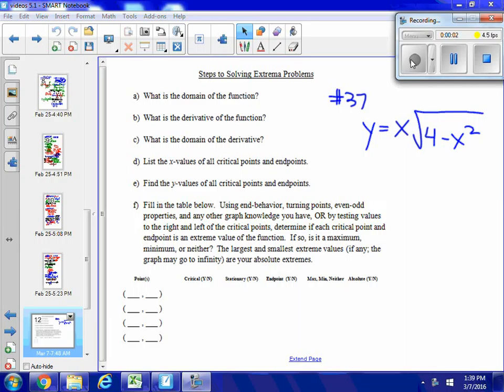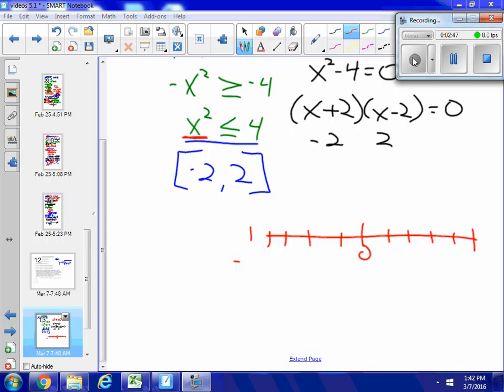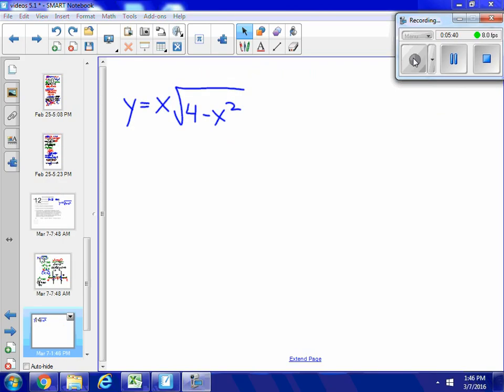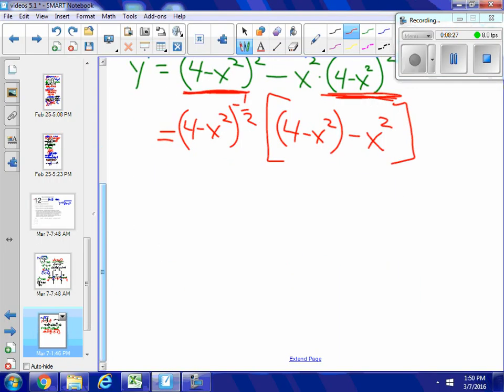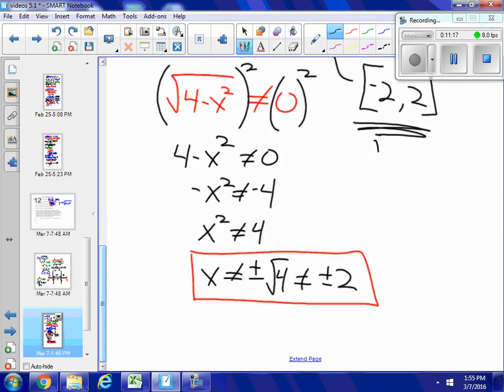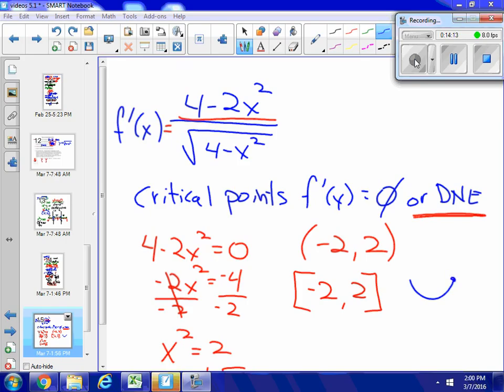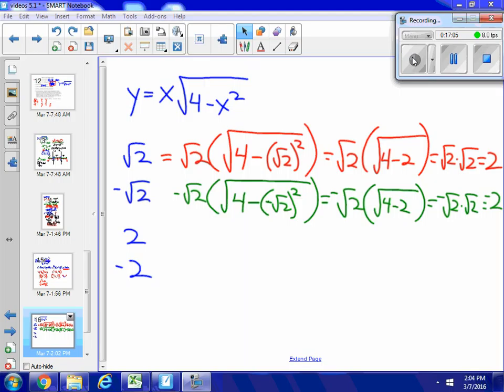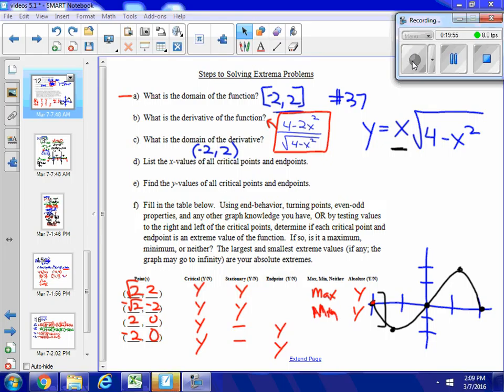Extrema; systematic approach with form; domain for both function and derivative